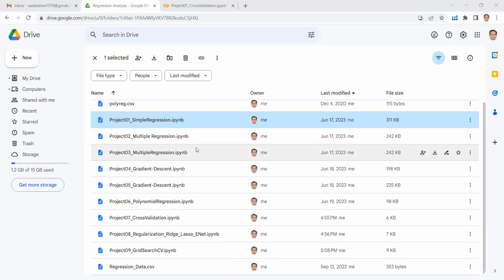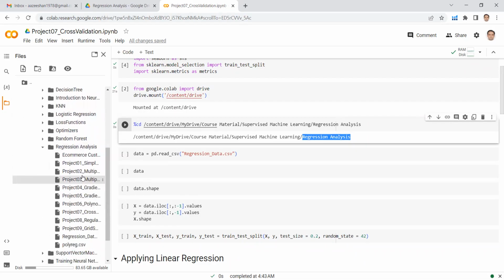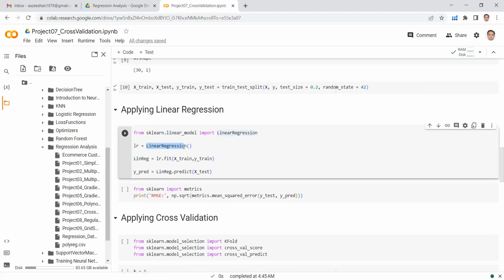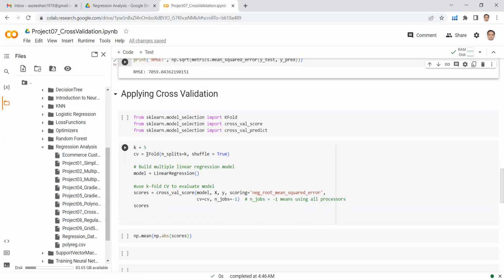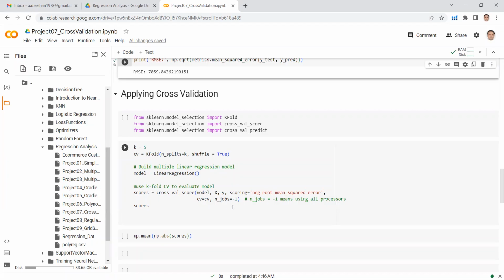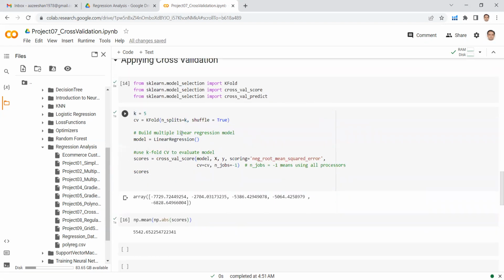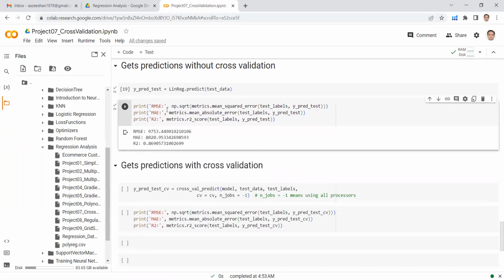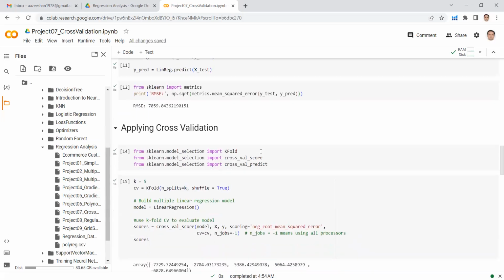Lecture 34: Machine Learning: Regression Analysis: Cross Validation with Python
In this video, we dive into Cross-Validation, a powerful technique used in machine learning to evaluate the performance of regression models. Cross-Validation helps ensure that the model is generalizable by splitting the data into multiple subsets, training on some subsets and testing on others